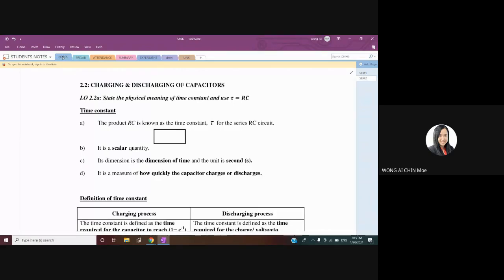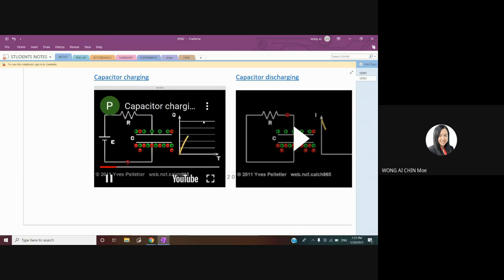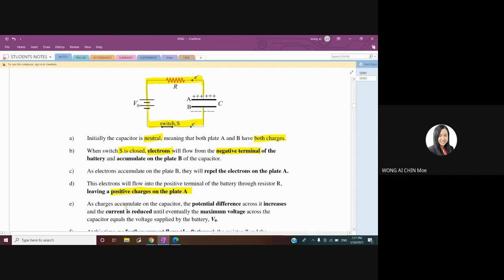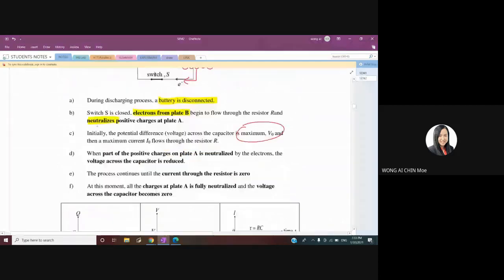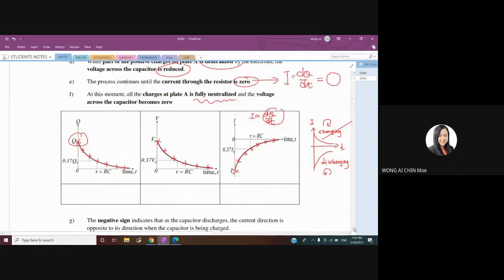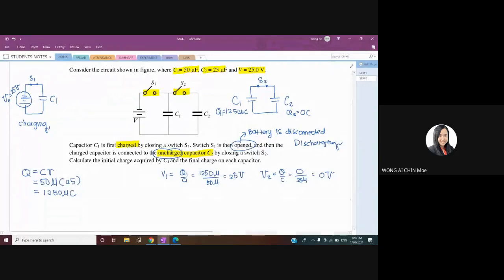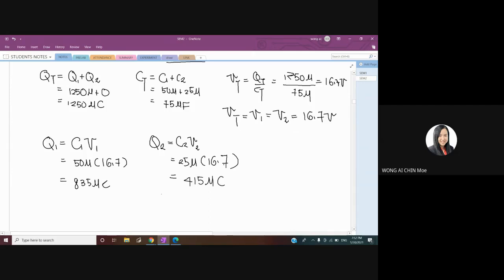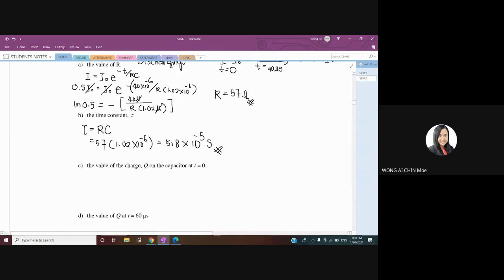PHYSICS MATRICULATION || 2.2_CHARGING & DISCHARGING CAPACITOR